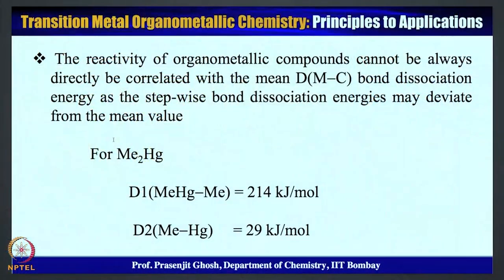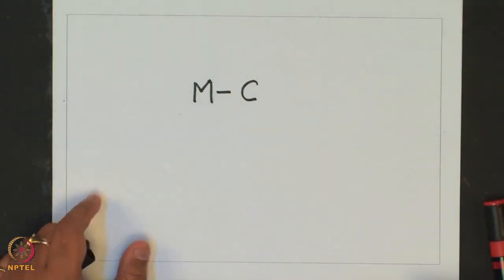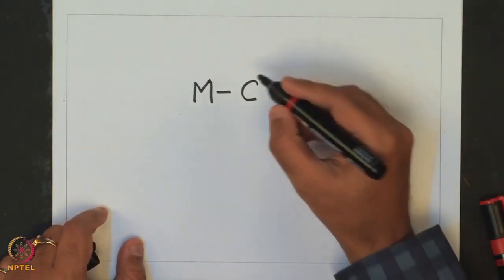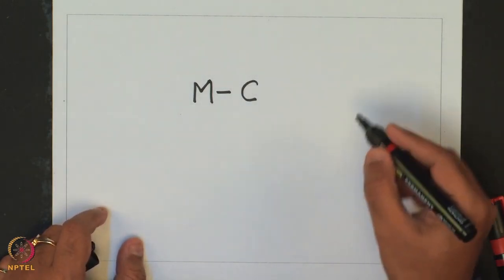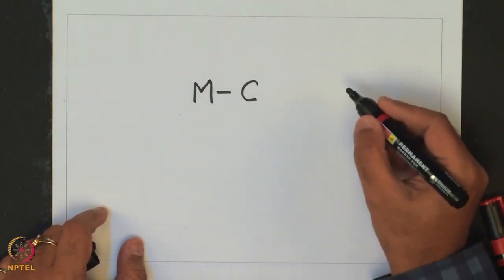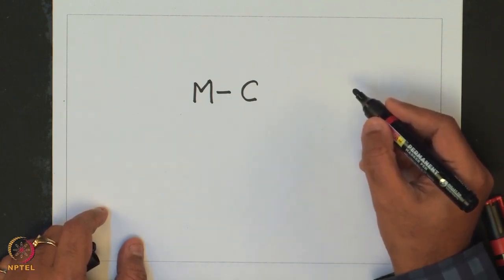Reactivity of Organometallic Compounds.